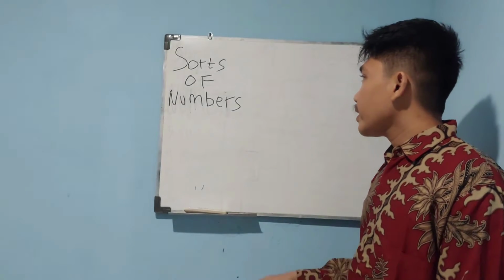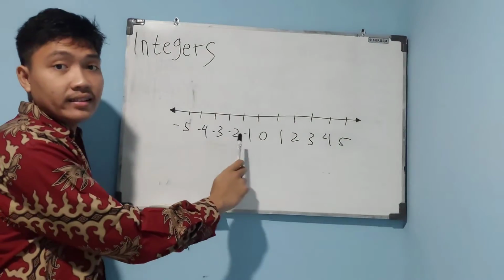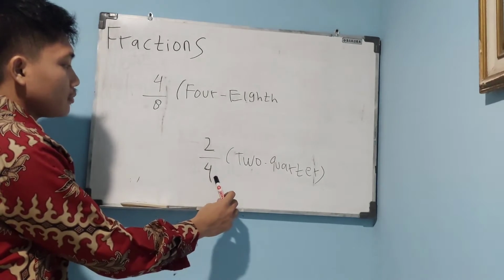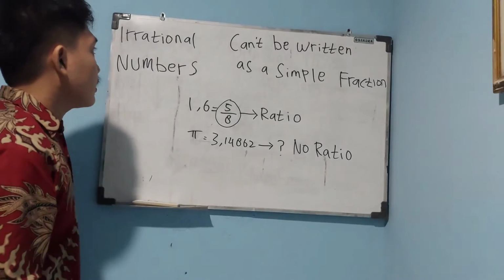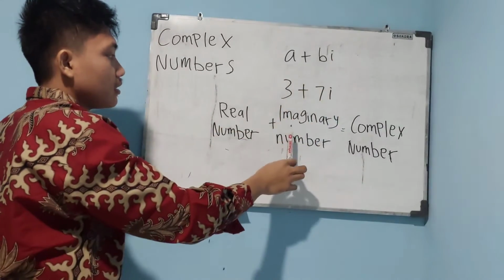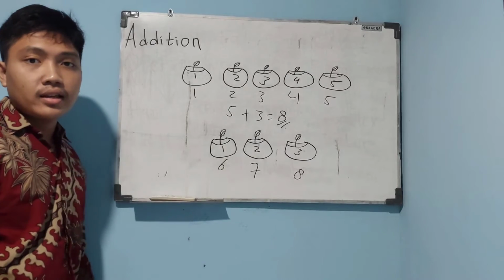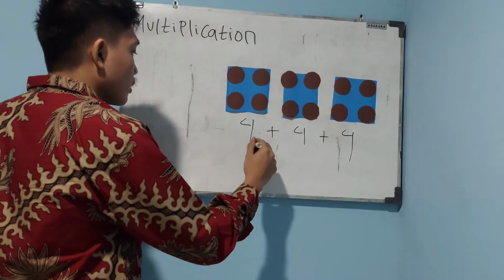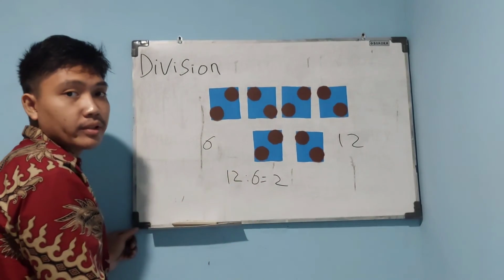Taching Video (Sorts of Number & Fundamental Operations